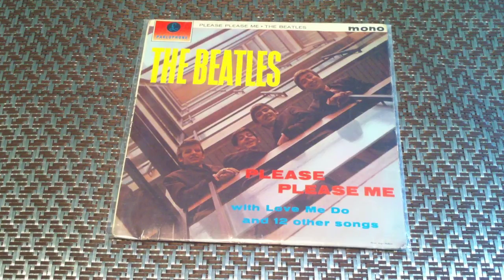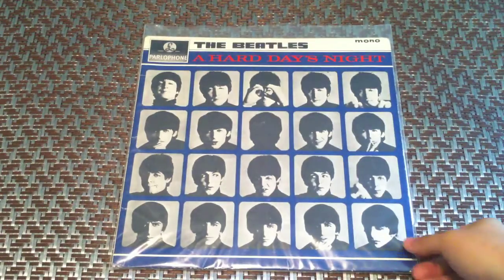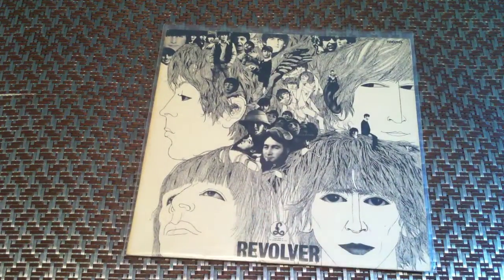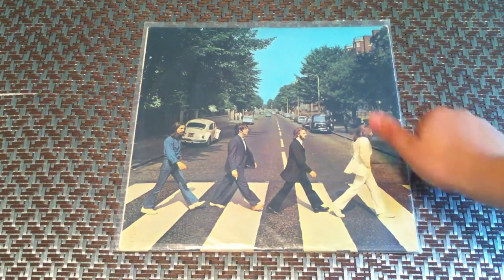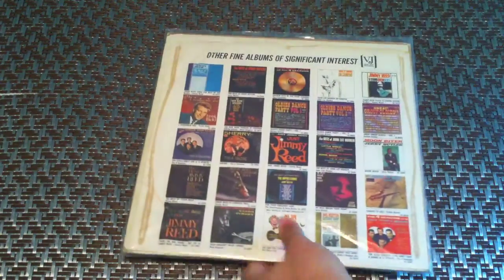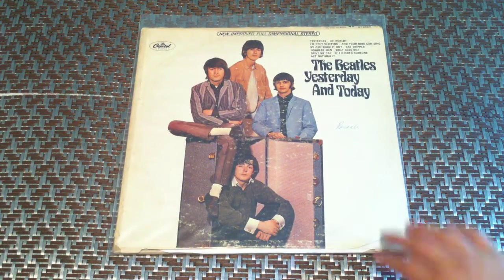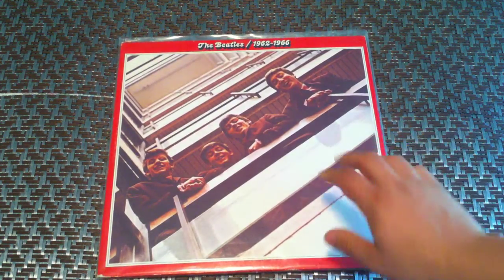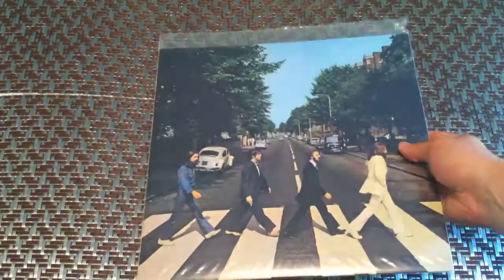My Beatles Records (LPs)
UPDATE!
Here is my collection of Beatles records.  This is mainly for insurance reasons but I thought I would share with anyone who would like to see.  It also gave me a chance to try my iPhone 4 out!  Here are my LPs.